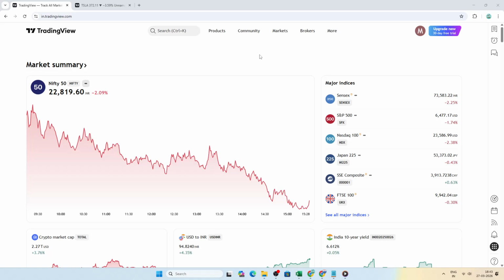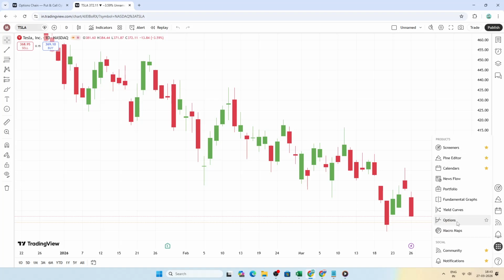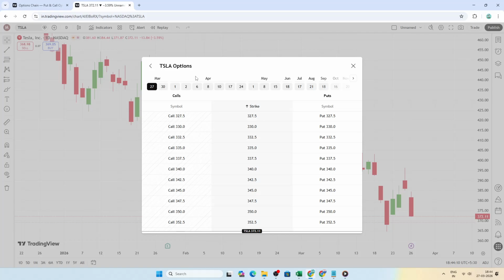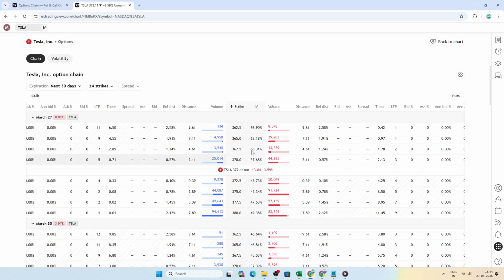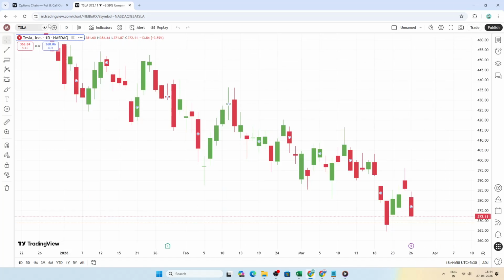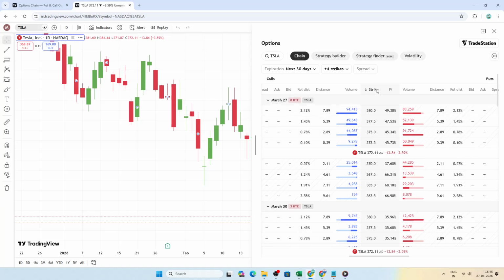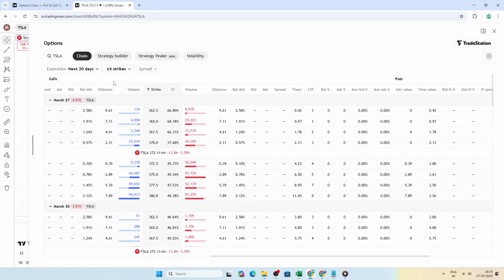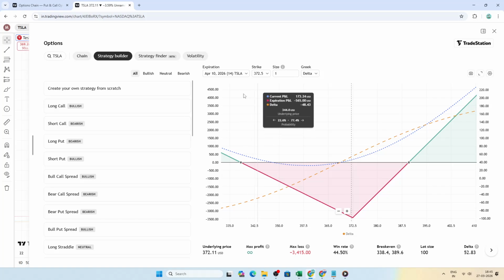How To Chart Options On Tradingview (Step By Step)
Learn how to chart options on TradingView to improve your options trading strategy and technical analysis. This video covers the essential steps for viewing options charts, using the option chain, and analyzing contract price action on the TradingView platform.